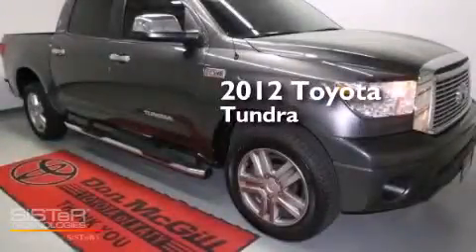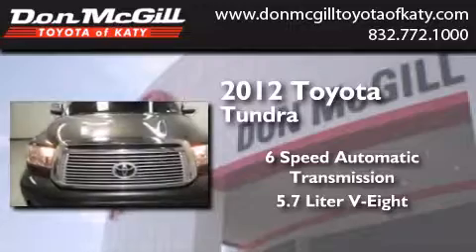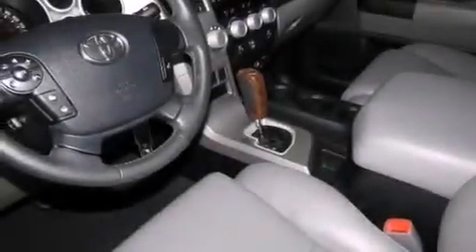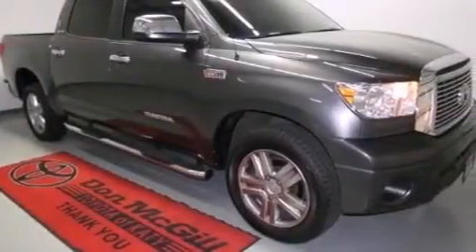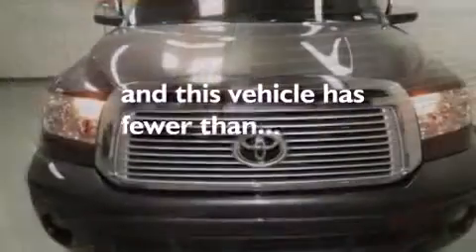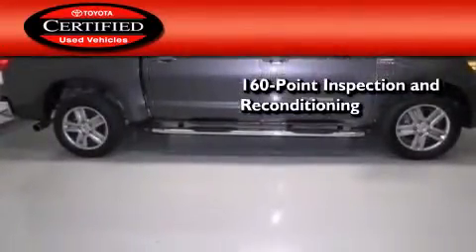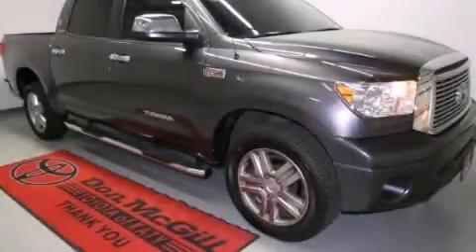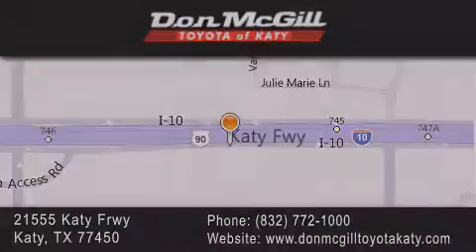2012 Toyota Tundra Katy Texas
We've been honored to serve the Katy Texas area , we promise that your experience at our dealership will exceed your expectations ! Year : 2012 Make : Toyota Model : Tundra Engine : Gas V8 5.7L/346 Trans . : Automatic Exterior : Magnetic Gray Metallic Miles : 24,431 Stock : K38285A Don McGill Toyota of Katy - GST 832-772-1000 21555 Katy Freeway Katy , Texas 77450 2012 Katy Texas